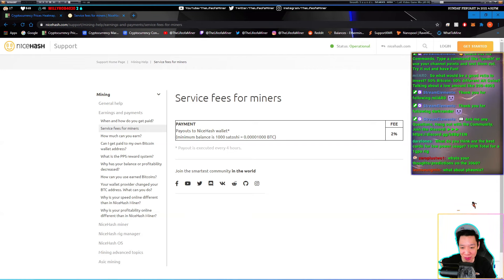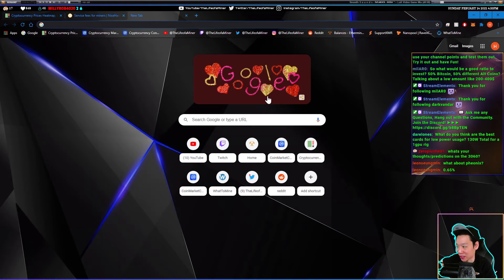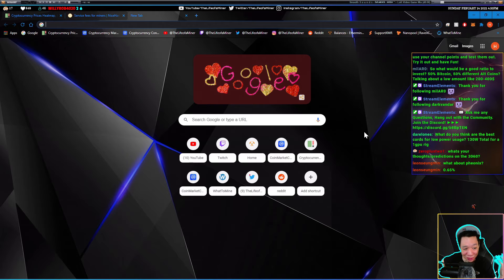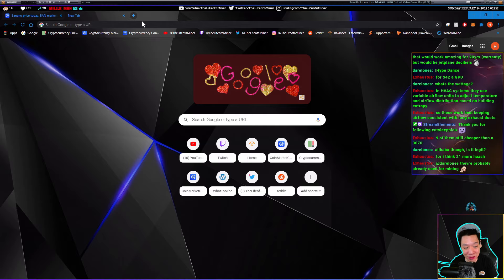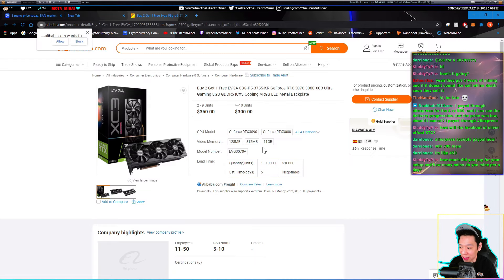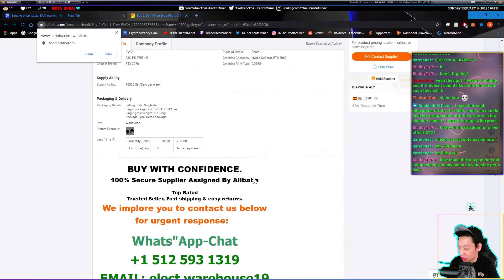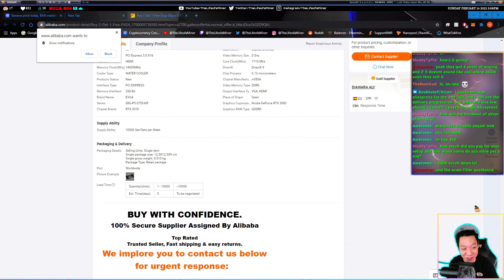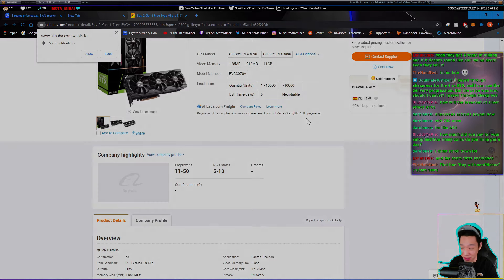Buying GPUs on Alibaba | Crypto Thoughts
"Crypto Thoughts"
My personal thoughts buying GPU's on Alibaba. Livestreamed on 2/14/21, but my opinions may change.